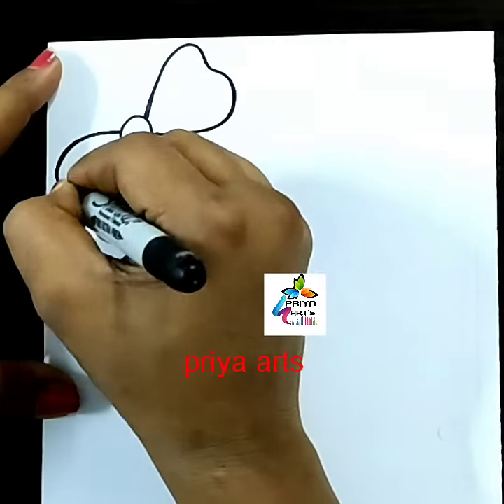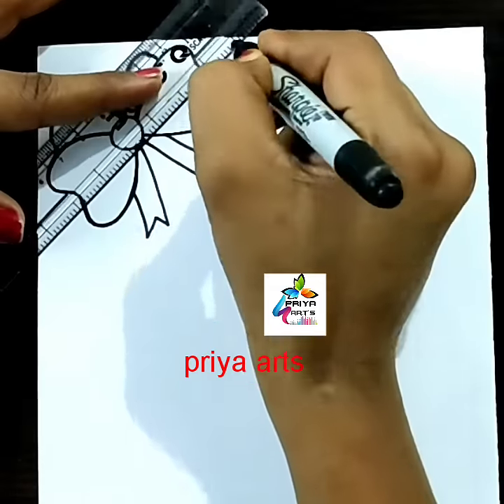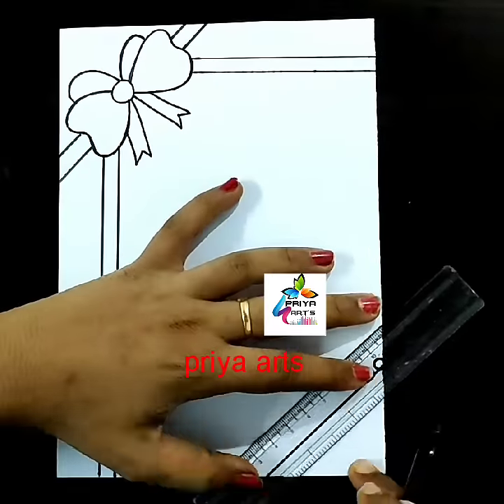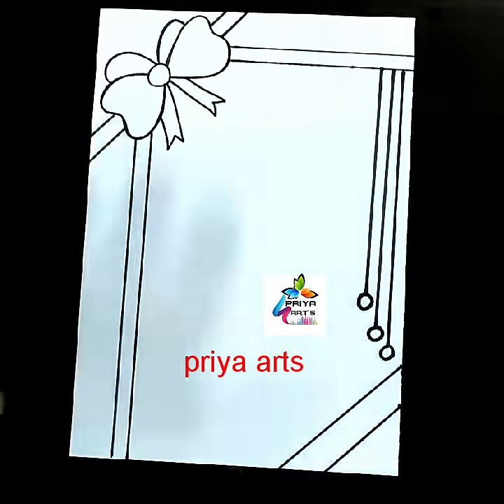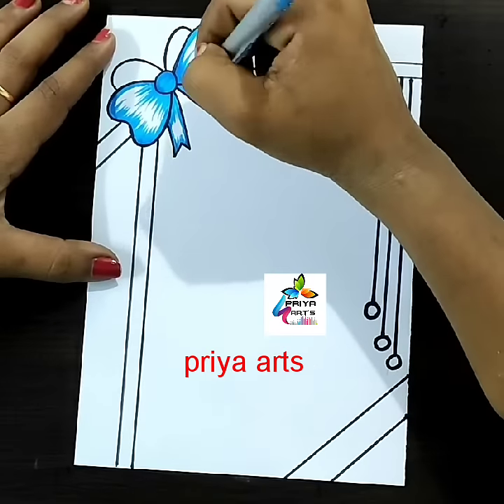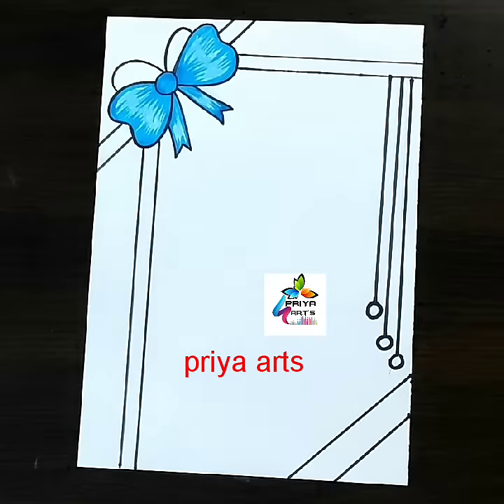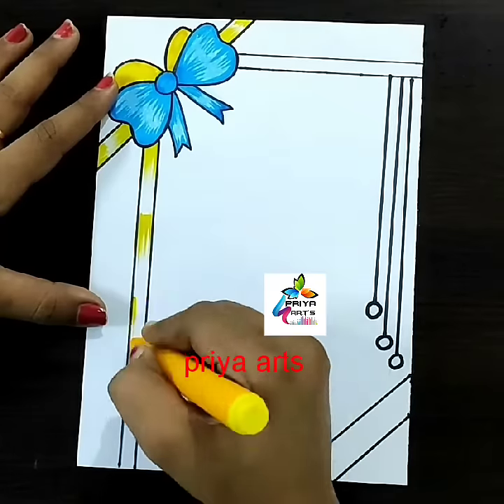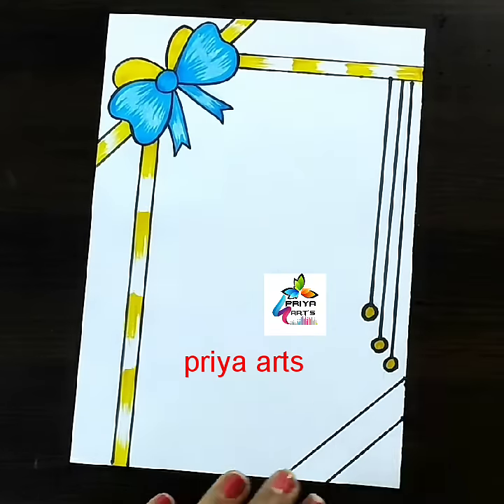easy border design for project|quick and easy assignment front page design|index design